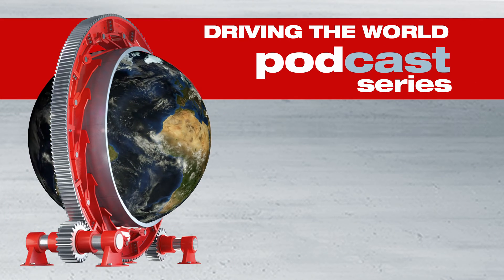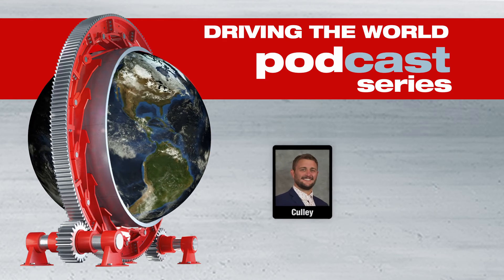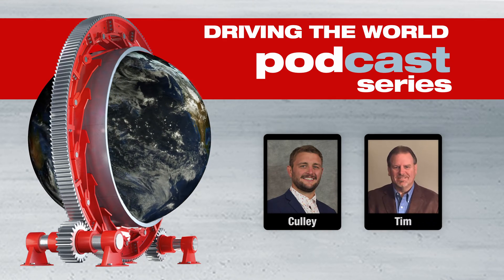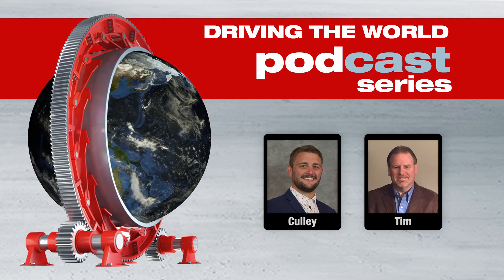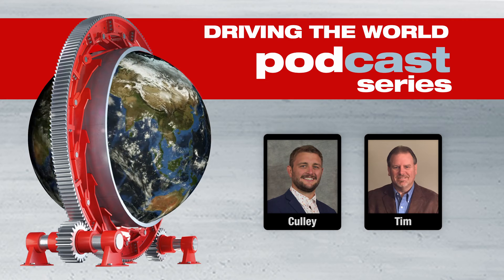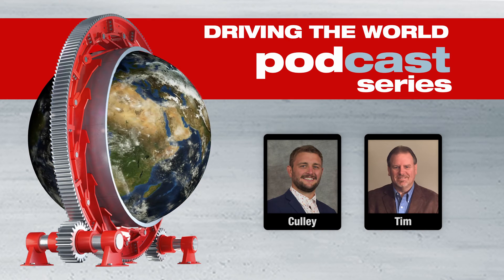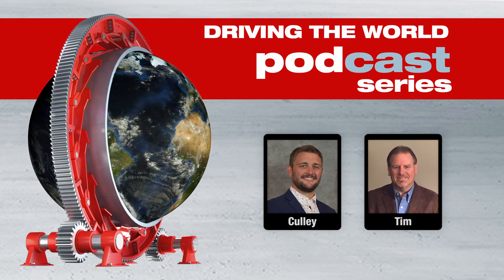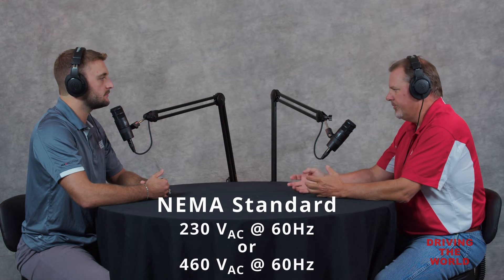EP 10 SEW-EURODRIVE Podcast: IEC vs NEMA Motors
A quick discussion on the key differences between the IEC and NEMA standards for electric motors.

Chapters:
00:00 - Intro
00:33 - NEMA Acronym Definition
01:14 - IEC Acronym Definition
01:53 - NEMA Standard Voltages
02:52 - IEC Standard Voltages
03:41 - NEMA vs IEC Dimensions
04:28 - IEC Frame Designation
04:50 - NEMA Frame Designation
06:02 - IEC vs NEMA Common Misconceptions
07:17 - Conclusion